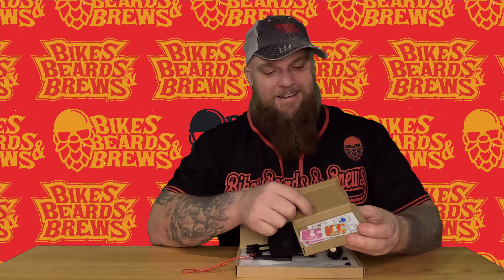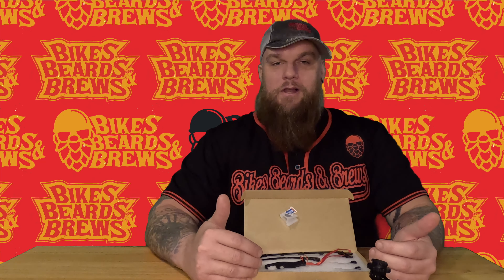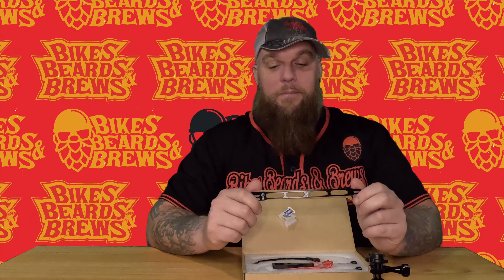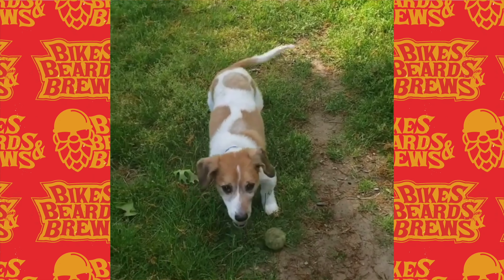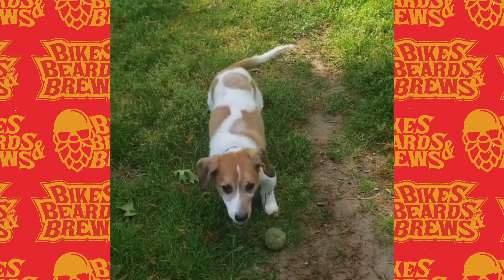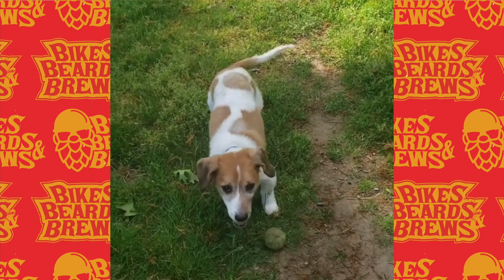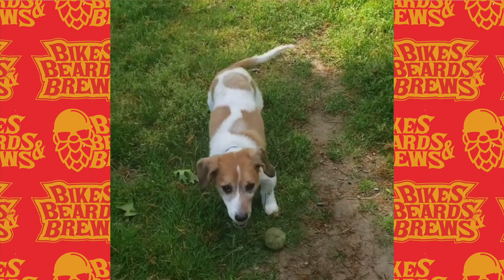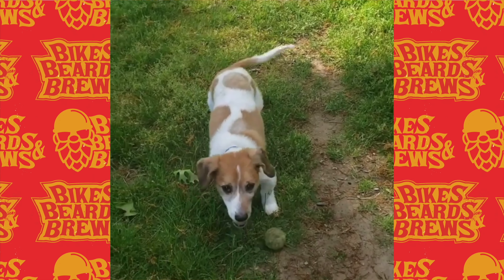HSU GoPro Accessories Review!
Today we're digging into HSU GoPro Accessories. I have a few I've been running through the rigors. So are these HSU accessories good or should they be tossed out with the garbage? Tune in to find out!

and use code:
BikesBeardsandBrews